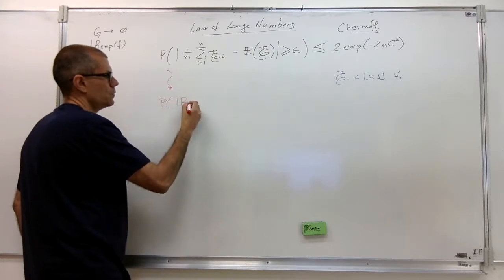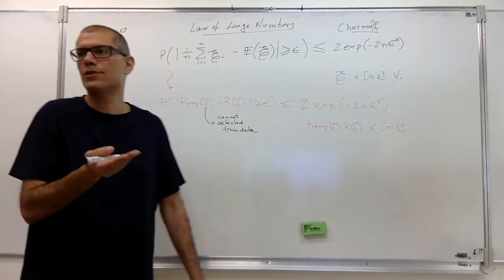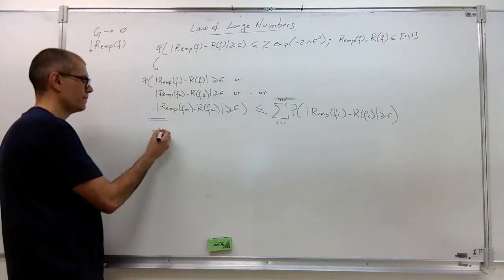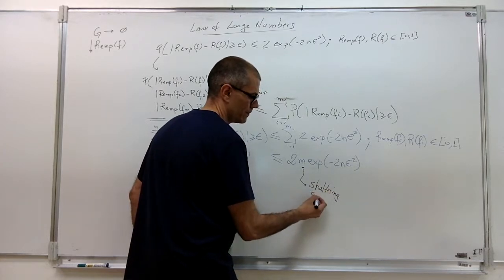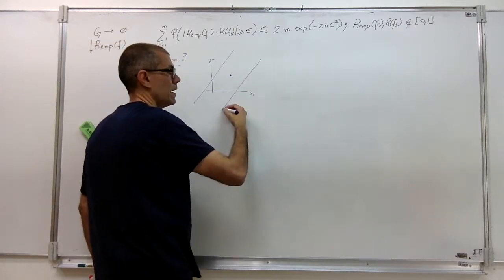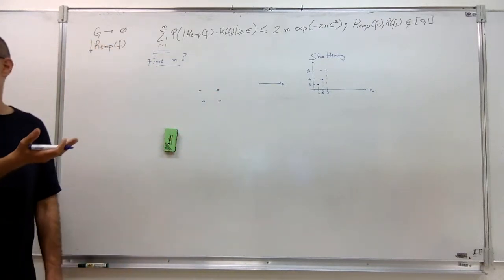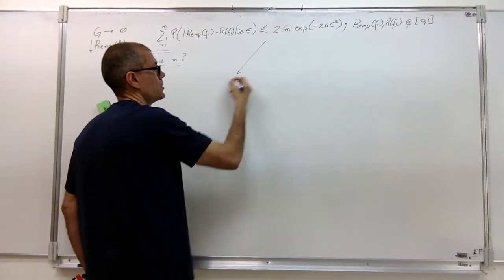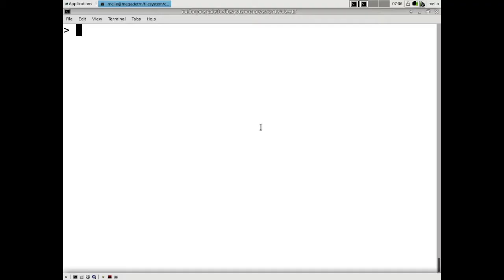Statistical Learning Theory Part 3: More on the Law of Large Numbers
by Prof. Rodrigo Mello

This video carries on with the Law of Large Numbers until the formulation of the Shattering coefficient.